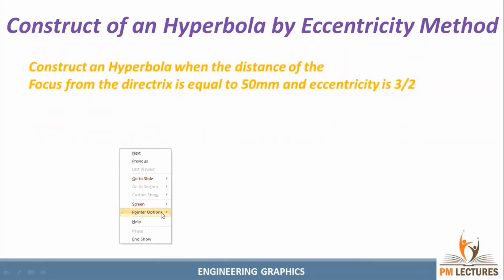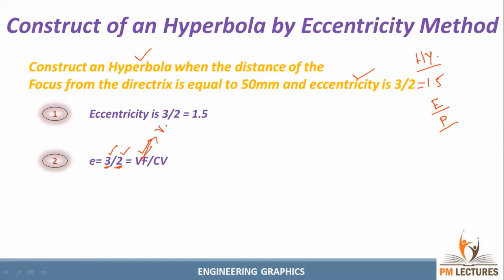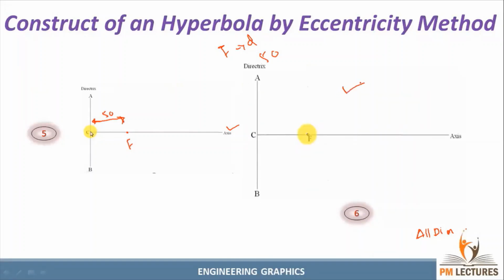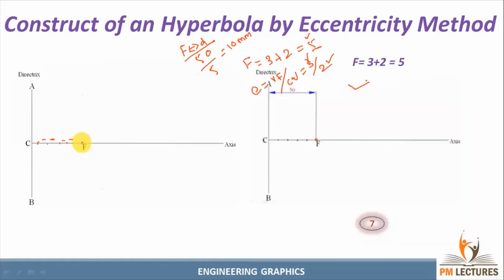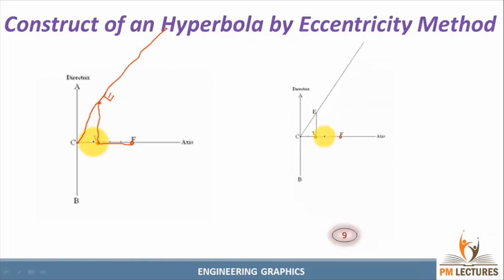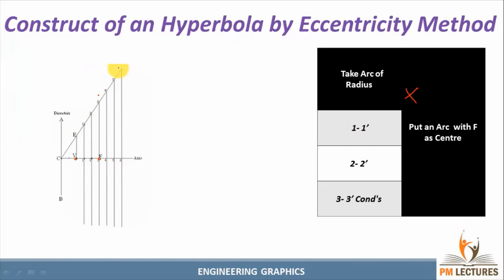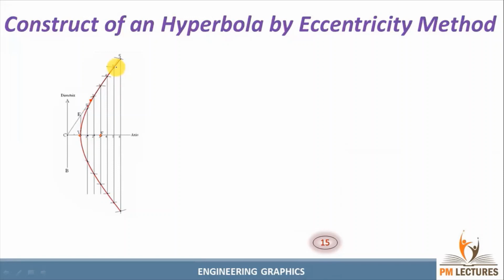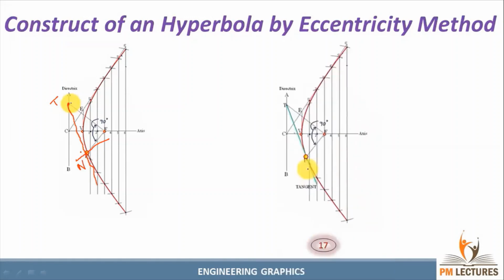Hyperbola by Eccentricity Method |Lec 04 | Engineering Graphics | Engineering Lectures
Hyperbola by Eccentricity Method

📌Engineering Graphics in Tamil - Unit - 1

📌Engineering Graphics in English Unit - 1